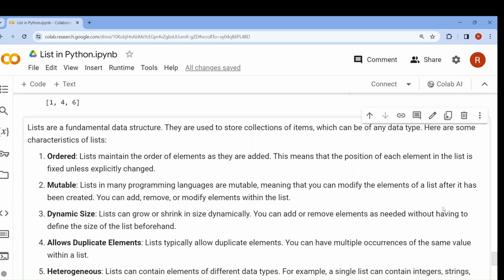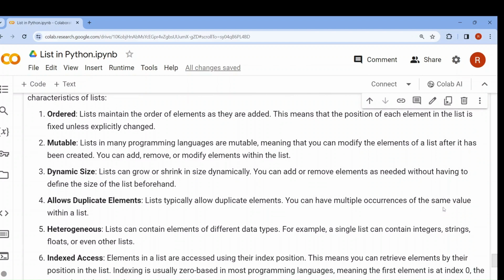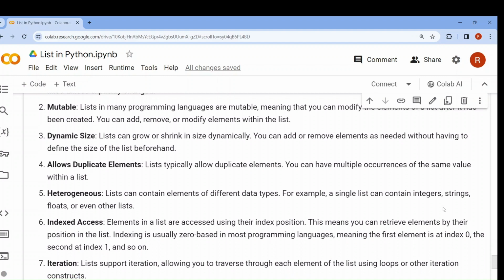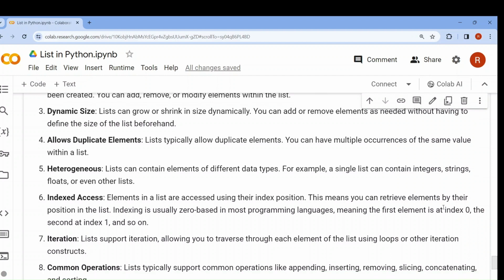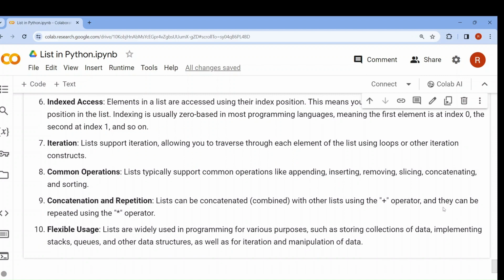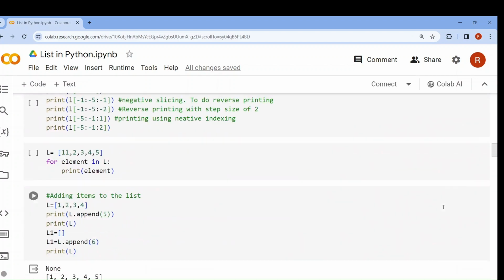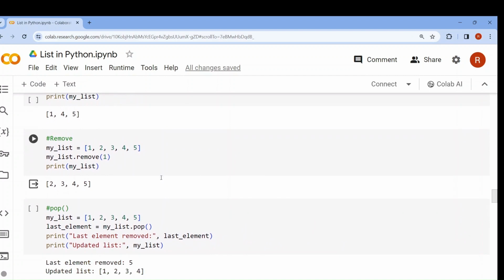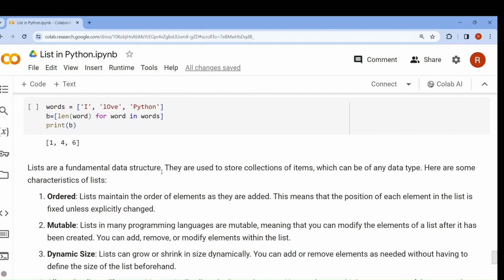#19 Python Tutorial - Characteristics of List Summarization List Data Type- Part 6 (Final One)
Python Tutorial - Characteristics of List  Summarization List Data Type-  Part 6 (Final One)
In this video, I have summarized the characteristics of List Data type.